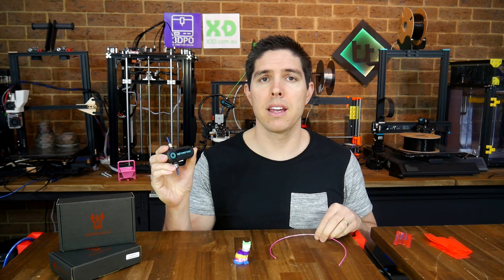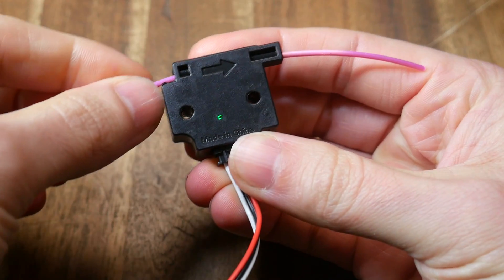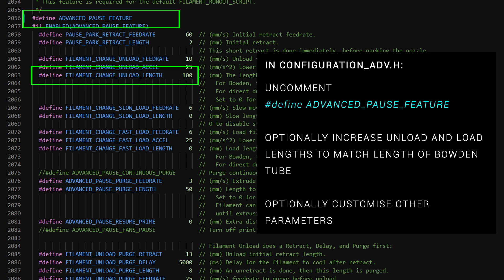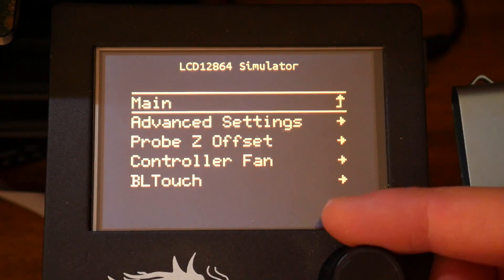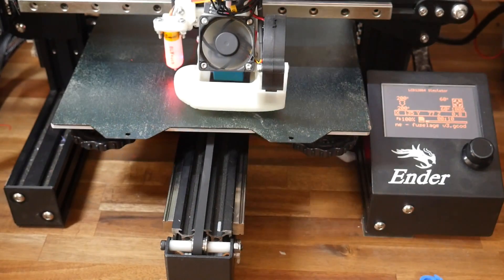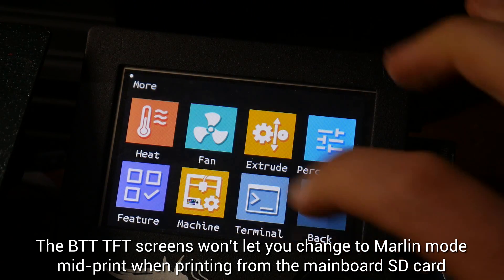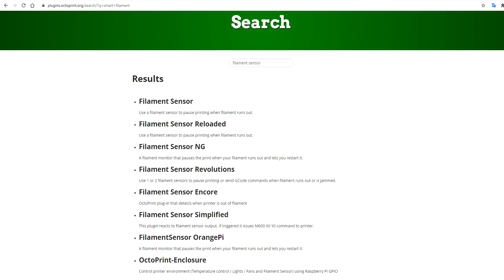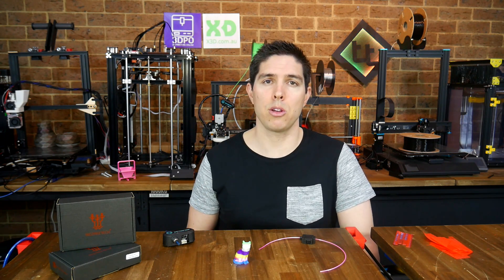BTT Smart filament sensor guide - Detect filament runout and jams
Filament runout protection only protects against the filament running out.. There are other situations that create jams and clogs tha will also cause a 3D print to fail. The Bigtreetech smart filament sensor is capable of detecting these problems and saving your prints.

This video is a guide on how to set the sensor up to work flawlessly with Marlin and the factory LCD controller. It also covers how it should work with Octoprint and the BTT TFT touch screens once updates are available.

The testing hardware for this guide was an Ender 3 Pro, SKR mini E3 V2.0 mainboard and BTT TFT35 touch screen. Two smart filament sensors were purchased with my own money. All opinions expressed are my own.

Purchase the Bigtreetech Smart filament sensor:
Purchase the SKR Mini E3 + TFT35 E3 bundle from Amazon